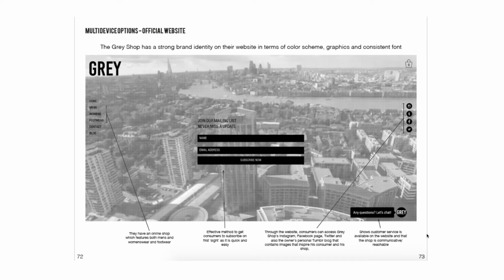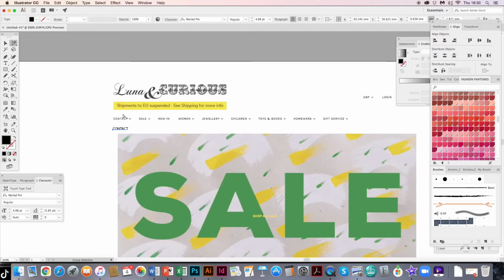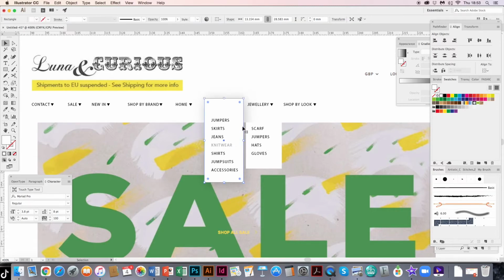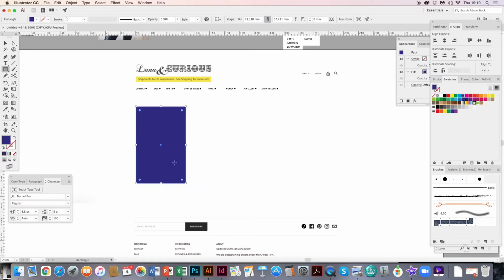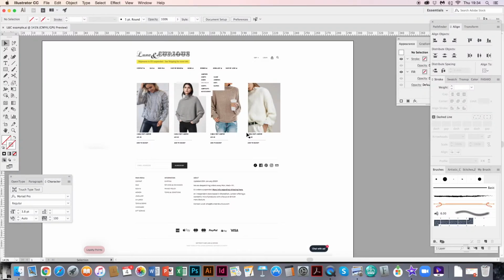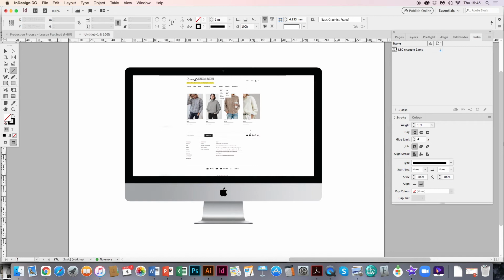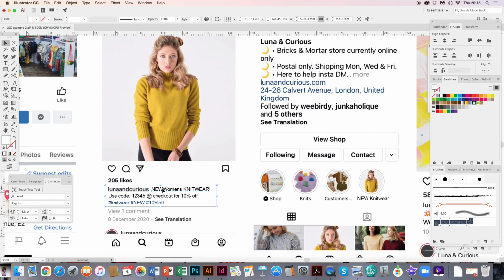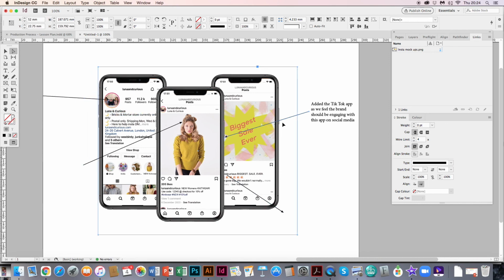Creating Online Retailing Mock Ups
A tutorial using adobe Illustrator, Photoshop and InDesign to create online mock ups of websites and social media mock ups.